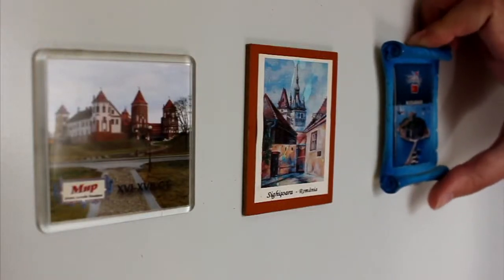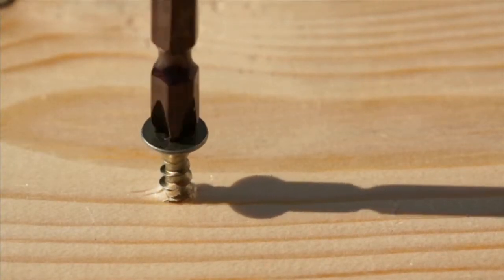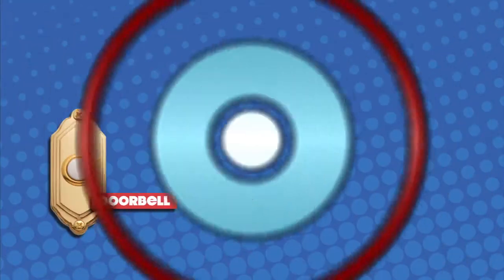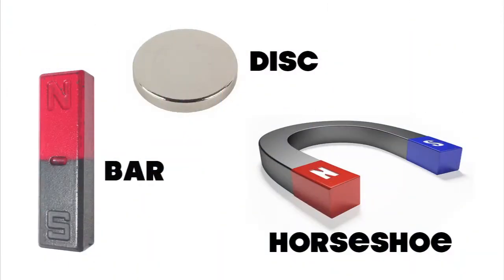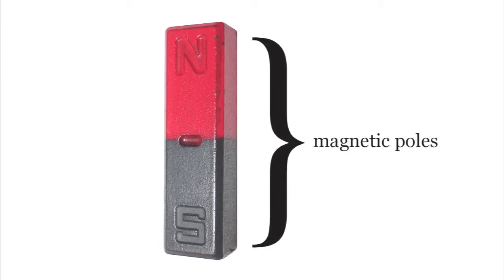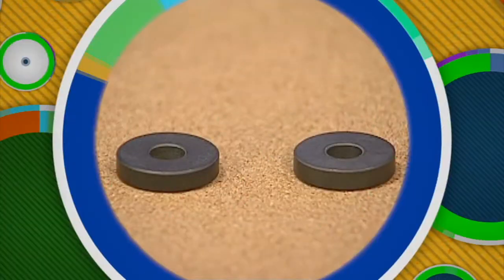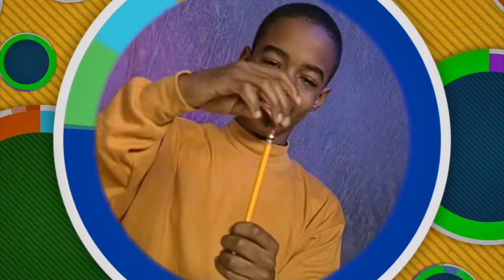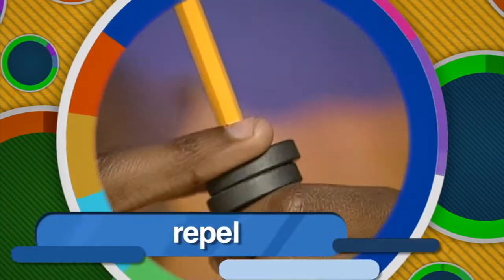Real World Science: Magnetism Promo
Magnets can be found in many objects that we use everyday.  Not only are they located in man-made objects, but magnetic materials can be found in nature as well.  In fact, the mineral, magnetite, was found to have magnetic properties long before humans learned how to make magnets on their own. By viewing the video and discussing the concepts presented, students will enhance their knowledge about magnetism.  The video presents general information about magnetism, as well as concepts about atoms, and the relationship between electricity and magnets. mazz.com
YOU CAN PURCHASE THIS VIDEO AT MAZZ.COM